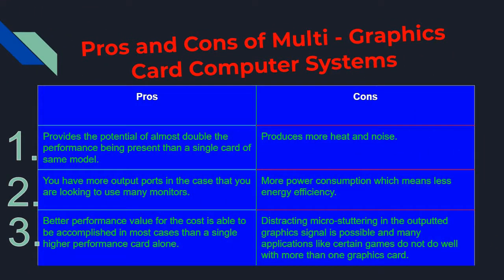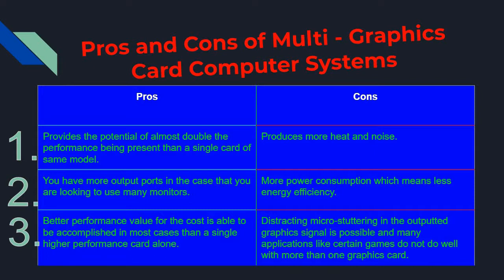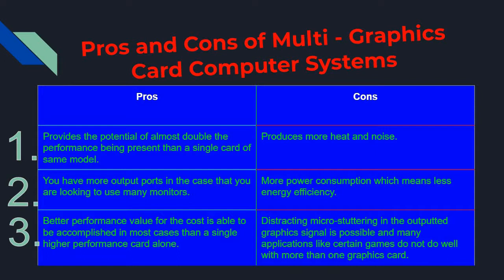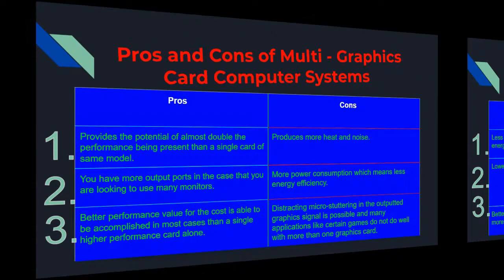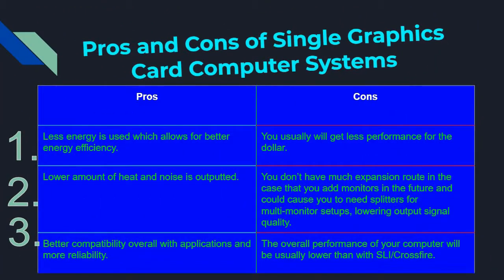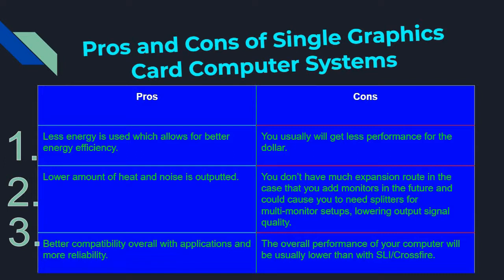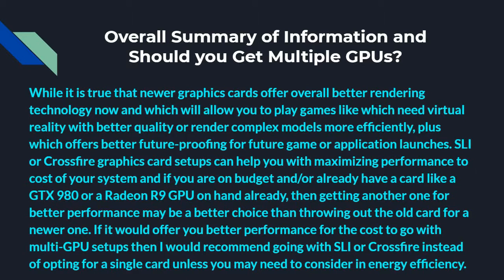Comparing SLI/Crossfire Graphics Cards vs. Single GPU Solutions for Computer Systems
In this Boomwebsearch Technology Explanatory Video, we are going to explain the pros and cons associated with running single and multi-GPU setups for computer systems and then weighing them out to show when and where one higher performance card does better or when two mid-range graphics card shine and are more optimal. If you have any suggestions on what we should make content on relating to SLI or Crossfire, single GPU setups versus multi-GPU setups, or anything related to tech, then please let me know in the comments below. Thank you all for being part of this growing channel. We create many technology-related videos to hopefully help and improve your understanding of technology topics/concepts/software and more.

link to the registration page of our community forum